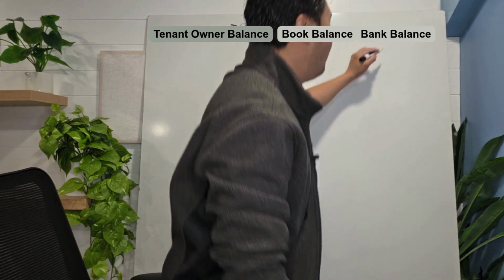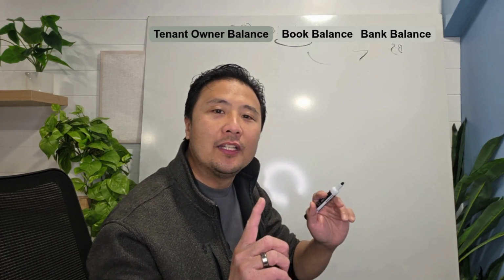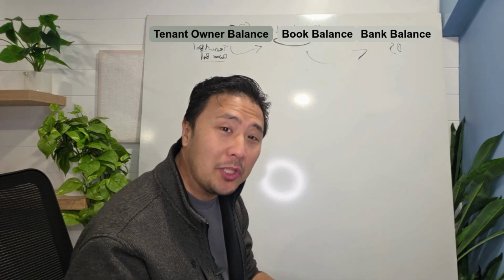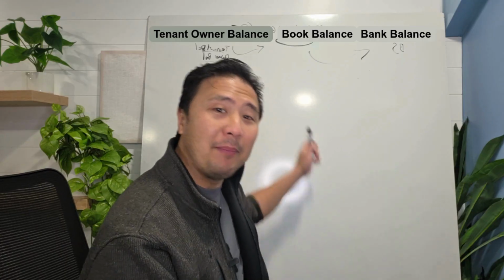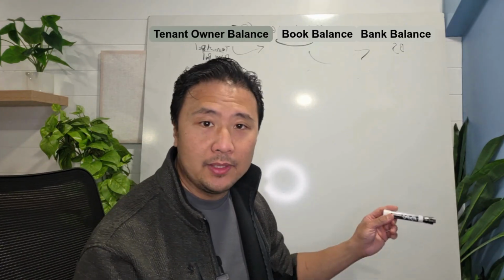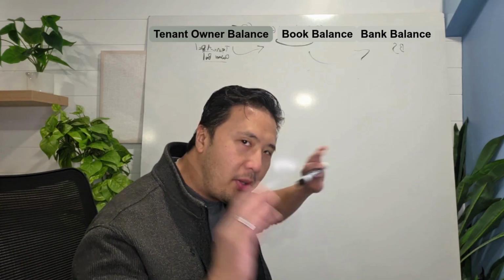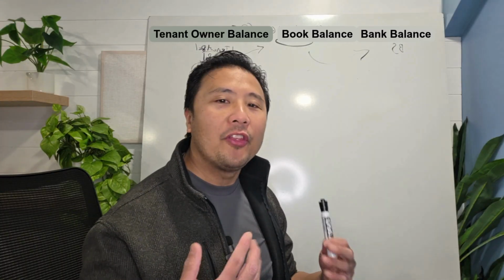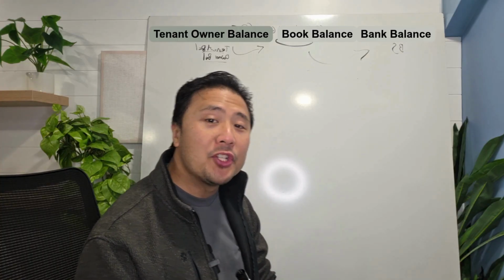3-Way Trust Account Reconciliation Explained: Bank, Book & Owner Balances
Learn how to perform a complete 3-way trust account reconciliation for property management. We walk through balancing your bank statement, general ledger (book balance), and tenant/owner ledger so all three match — keeping you compliant, audit-ready, and in control of your trust funds.

I invite you to join my Facebook group Property Managers Money Talk, a place where you can ask questions, share your experiences and learn from other members.